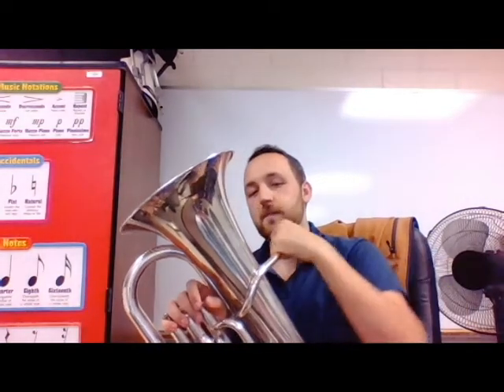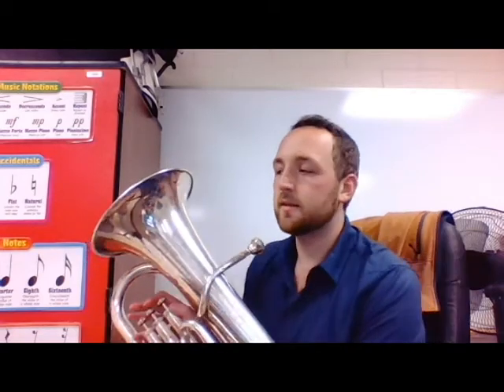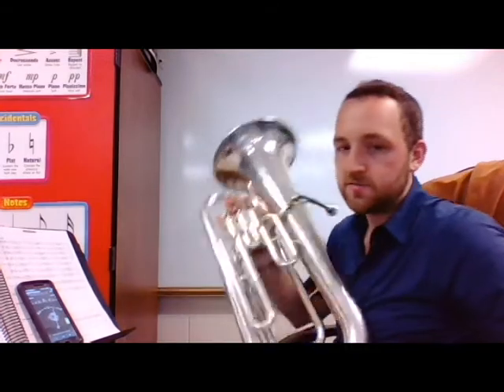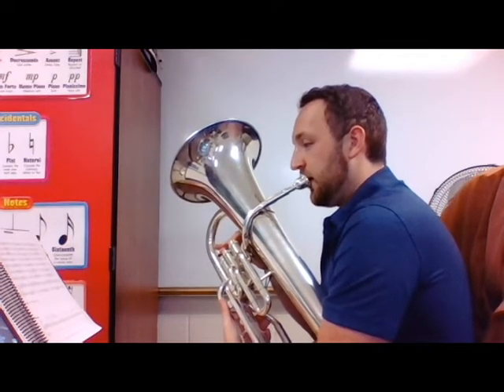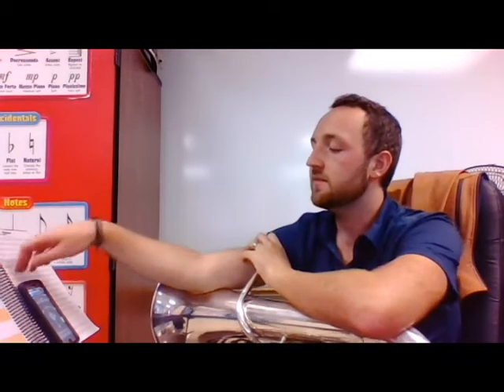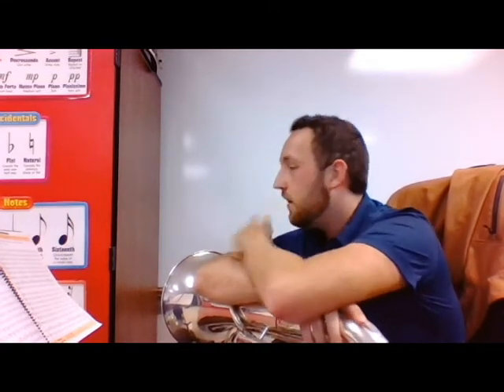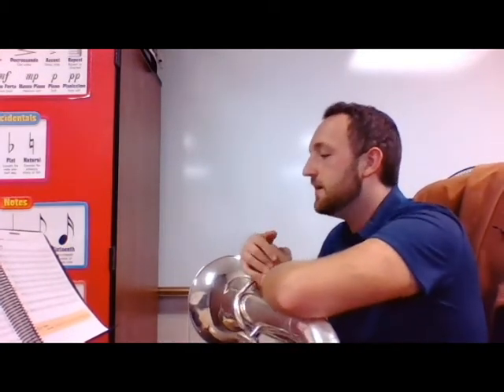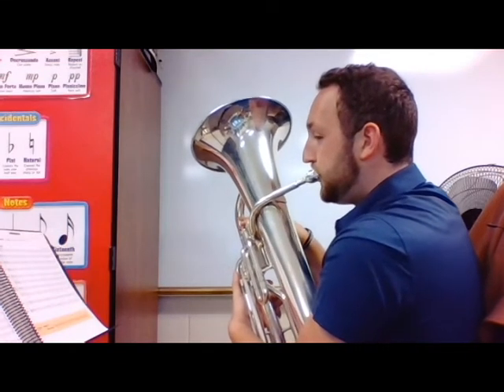Baritone 1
NEMS baritone lesson #1